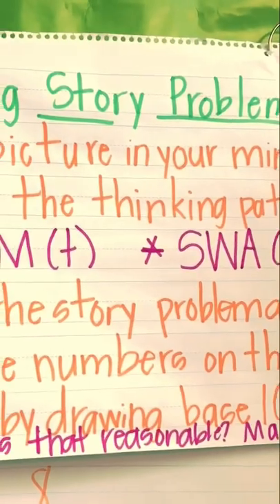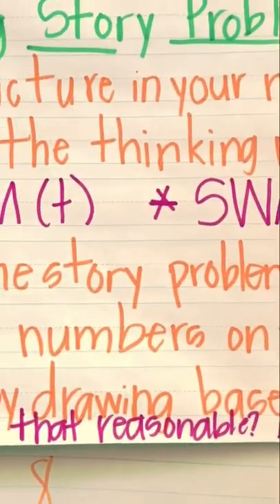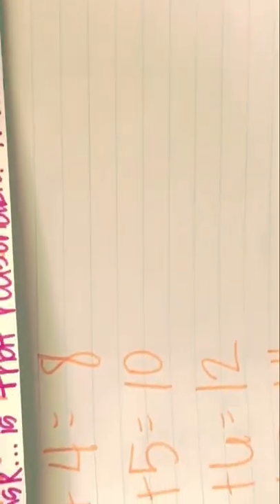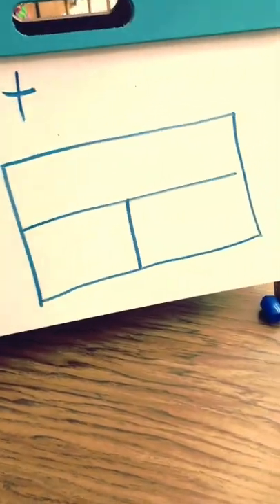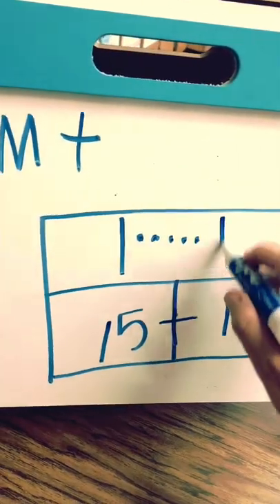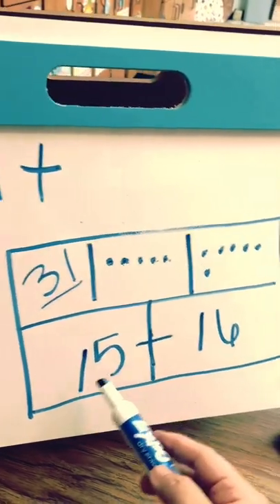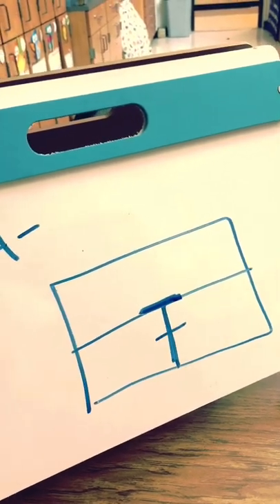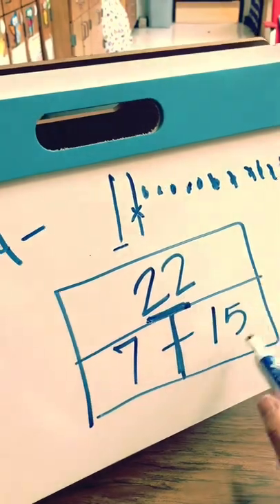Solving Story Problems